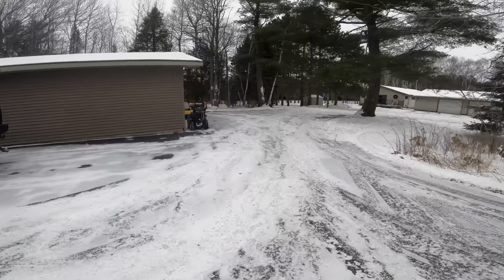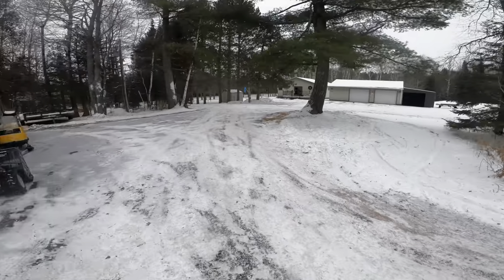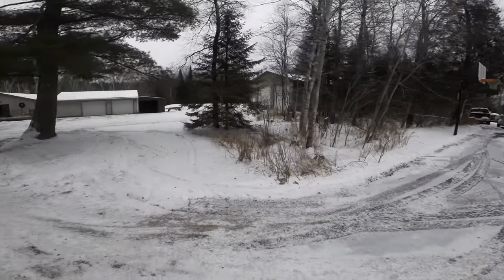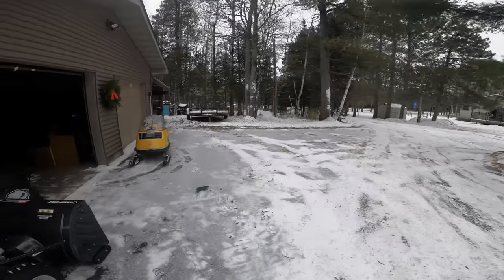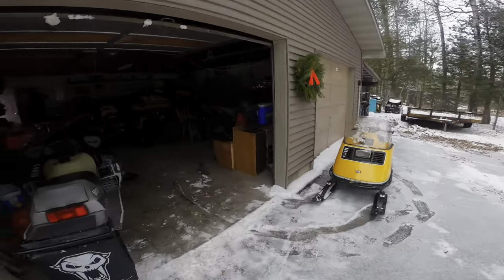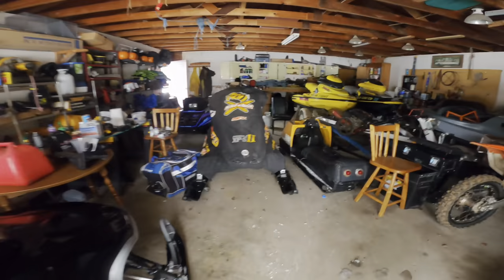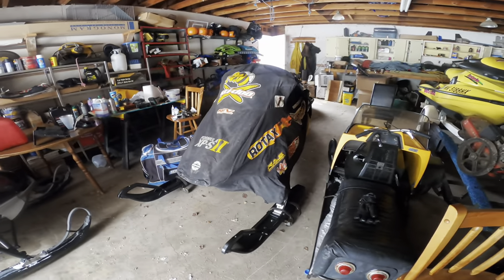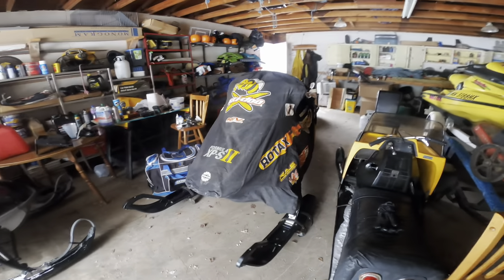Preparing for a snowmobile trip Pt. 1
This is a pt. 1 of 2 snowmobile preparation video. We are heading to the Upper Peninsula in MI to go on a snowmobile trip this next upcoming weekend! See how 218 Films prepares for a big snowmobile trip. How to prep riding gear, tools, sled parts, and general maintenance pre-trip inspections.

Song: Burberry Headband
Artist: Lil Mosey

*we do not own nor claim to own this music, we are simply using it for a YouTube video*